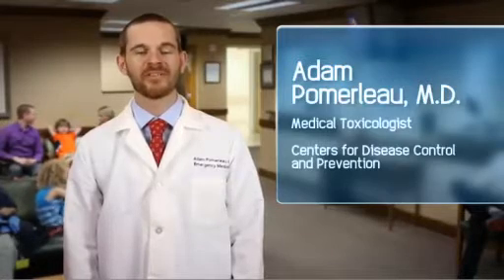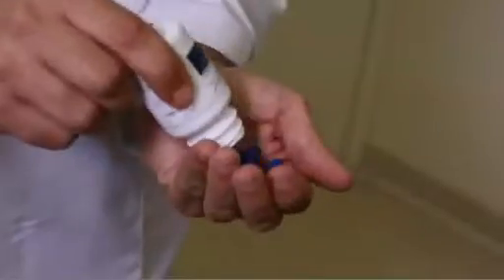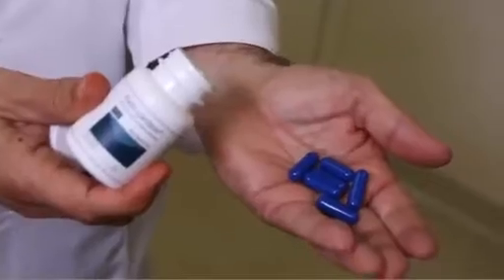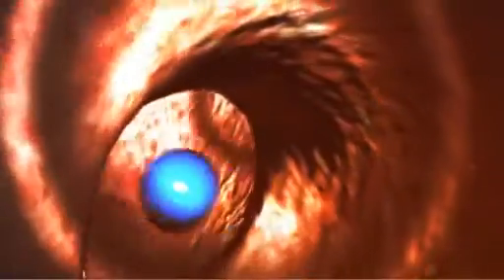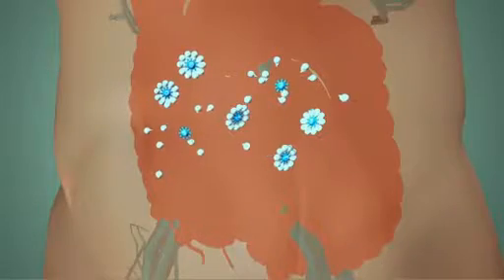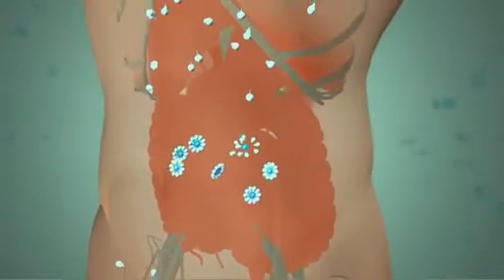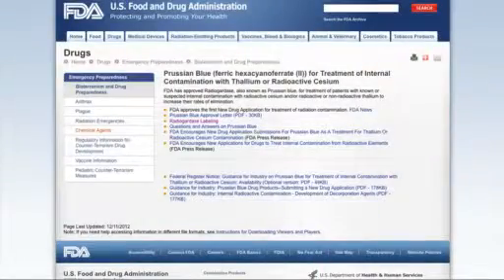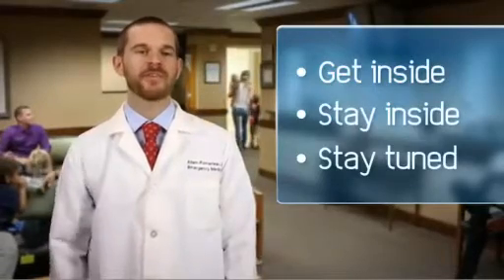Pharmaceutical Countermeasures for Radiation Emergencies - Prussian Blue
This video provides information on Prussian Blue. Prussian Blue is a pill that can help remove radioactive cesium and thallium from inside the body.  It is only available by prescription, and should be taken under supervision of your doctor or a designated health professional. Other videos focused on pharmaceutical countermeasures for radiation emergencies can be found